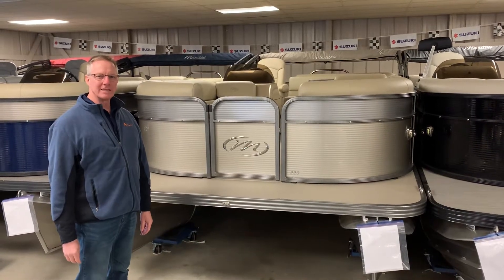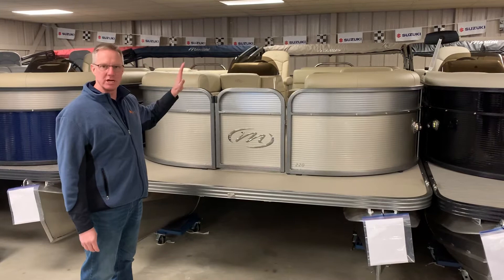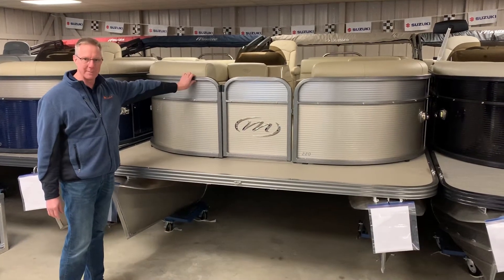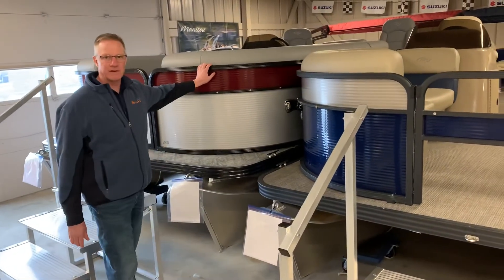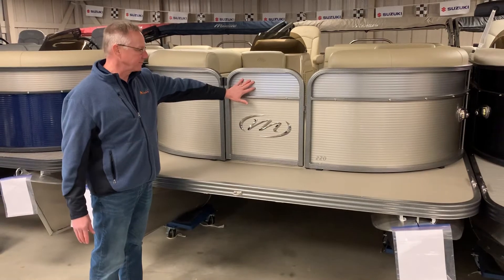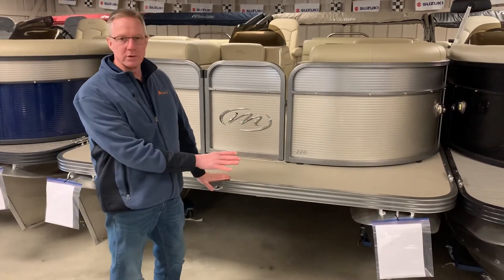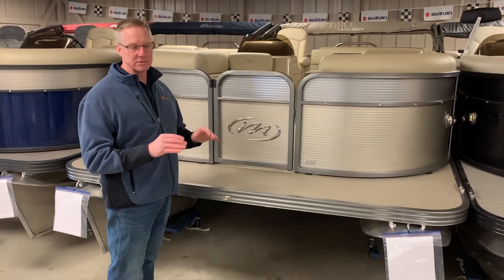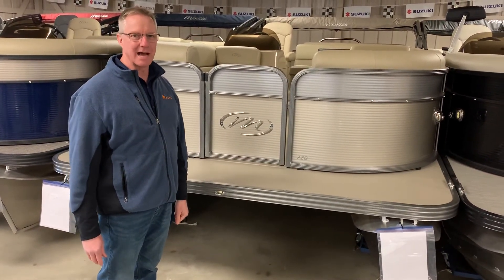2020 Manitou 22 Aurora LE with Evinrude Outboard 90 hp ETEC Pontoon Series by Ohio Valley Boats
“Bringing Our Showroom to Your Living Room” virtual showroom video series.  Displaying several Manitou Pontoon Boats powered by Evinrude Outboard Engines.